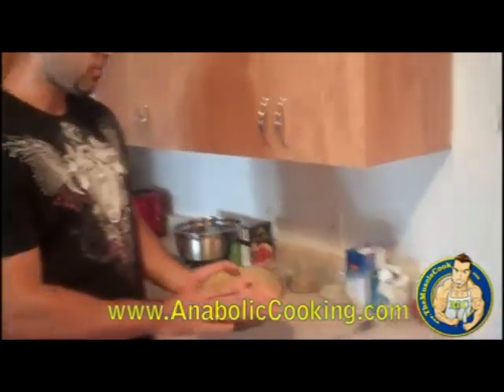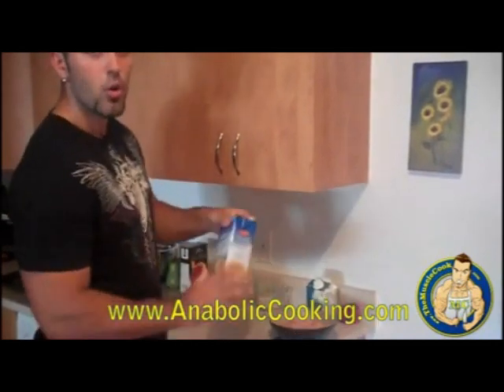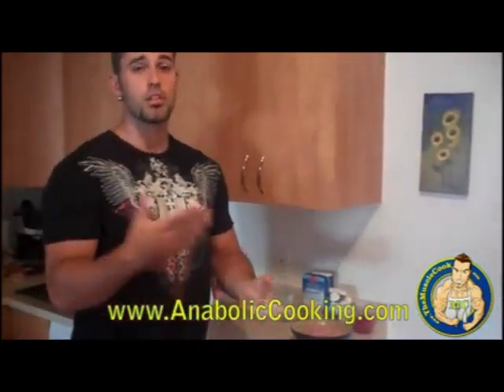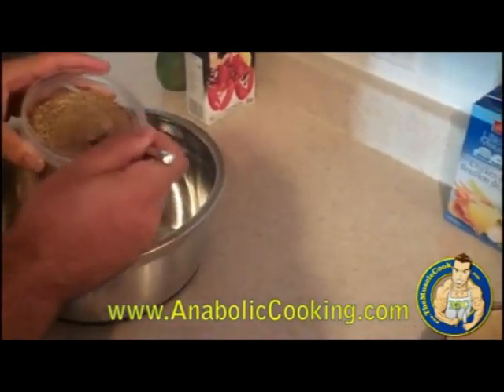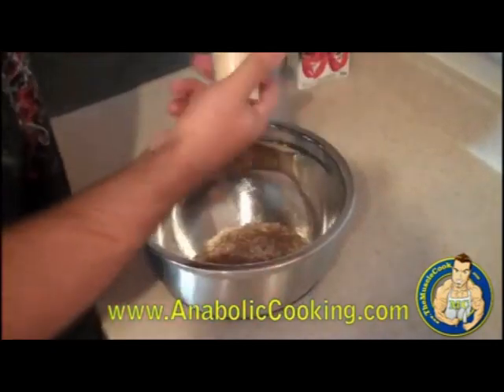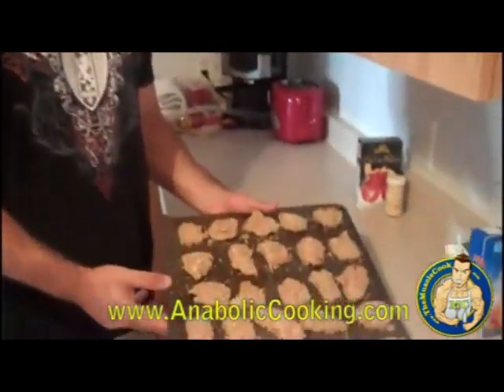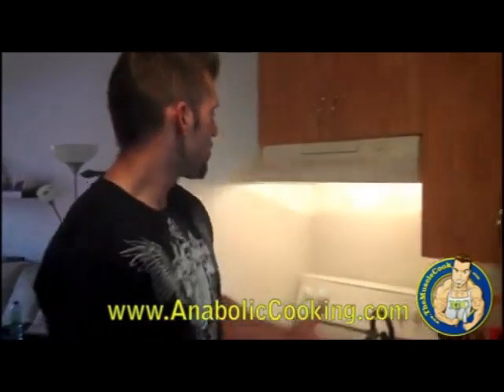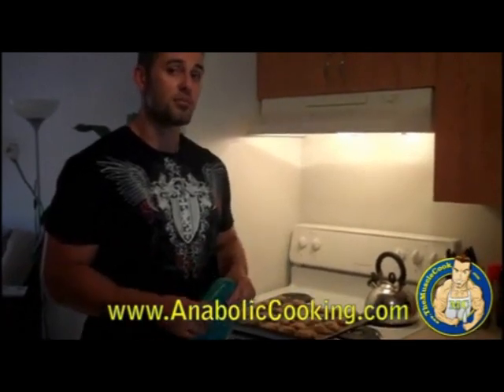Bodybuilding cooking - Baked crispy chicken nuggets recipe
Lose Bodyfat eating Chicken Nuggets!

                        Best Bodybuilding Cooking book:
Turn Boring And Plain Food Into  Delicious Bodybuilding Meals

Baked Crispy Chicken Nuggets  - Makes 6 Servings

Ingredients

- 3 boneless, skinless chicken breasts weighing about 6 oz. / 170 g each
- 1/4 cup / 60 ml of oat bran
- 1/4 cup / 60 ml of wheat germ
- 1 Tbsp / 15 ml coarsely ground flaxseed
- 1/4 cup / 60 ml coarsely ground almonds
- 1/2 tsp / 2 1/2 ml sea salt
- 1/2 tsp / 2 1/2 ml white pepper
- Pinch garlic powder
- 1/2 cup / 120 ml water or low-sodium chicken broth
- 1 large egg white, lightly beaten

Directions

1. Preheat oven to 400°F. Prepare baking sheet by lining with parchment paper or coating lightly with best-quality olive oil.
2. Cut chicken breasts into nugget-sized pieces, about 1.5 inches square. Set aside.
3. Next, combine all dry ingredients in a large container with a tightly fitting lid. Shake well. This is your coating mixture.
4. Combine water and egg in a medium bowl. Dip each piece in the water/egg-white mixture. Then dip each piece in the coating mixture. Make sure each piece is well coated.
5. Place on the baking sheet. When all of your chicken has been coated and your baking sheet is full, place in the oven and bake for 10-15 minutes or until golden.

Nutritional Facts  (Per Serving - 4 Nuggets)

Calories: 100
Protein: 12g
Carbohydrates: 7g
Fat: 3.5g